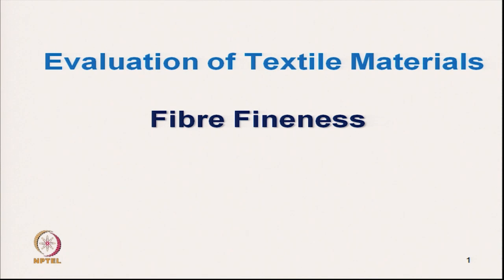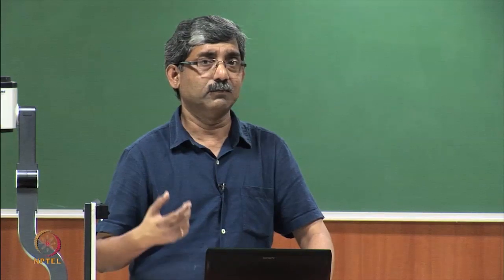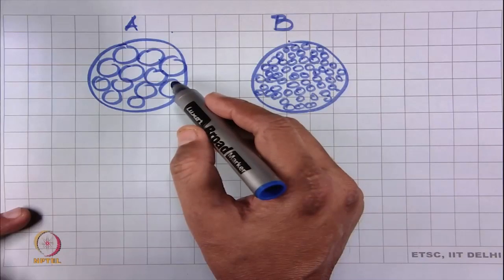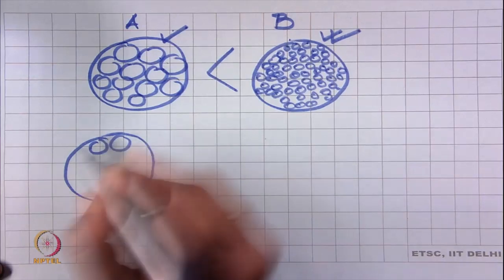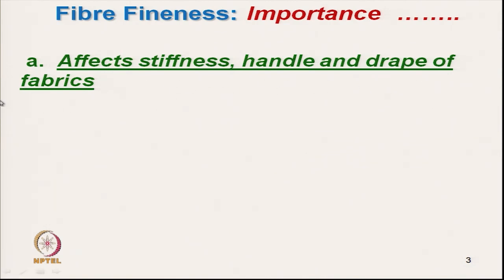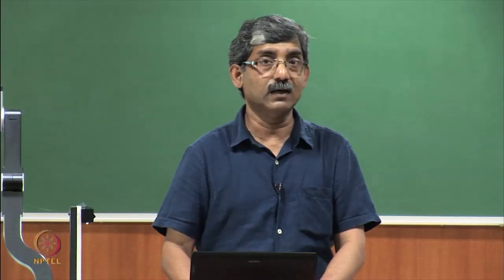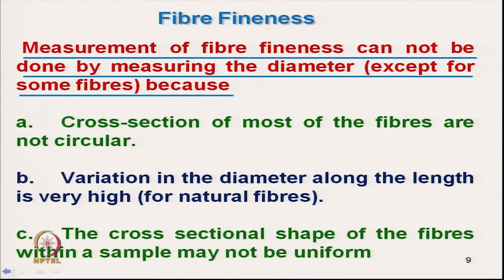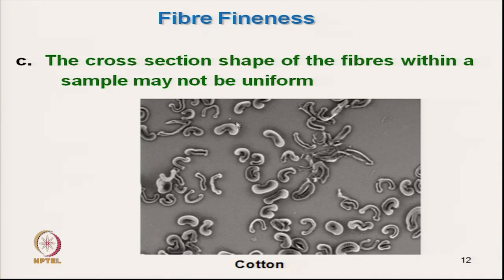Evaluation of Fibre Fineness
Courses: Evaluation of Textile Materials